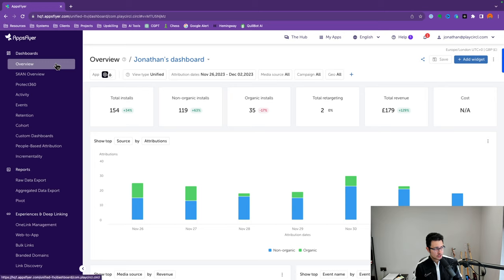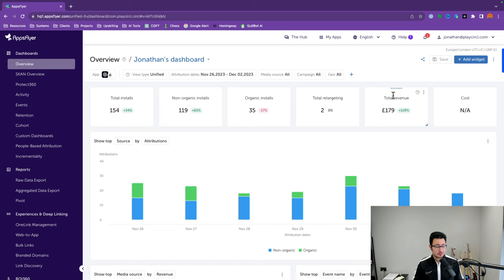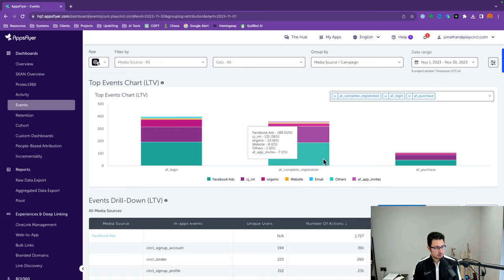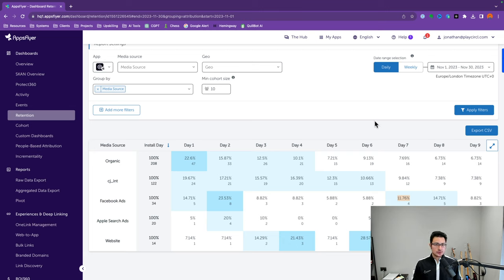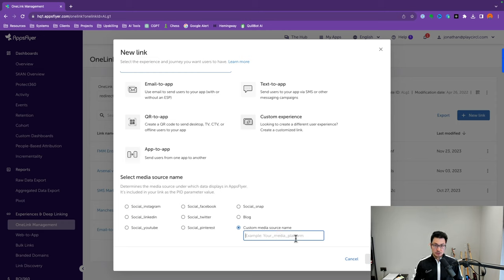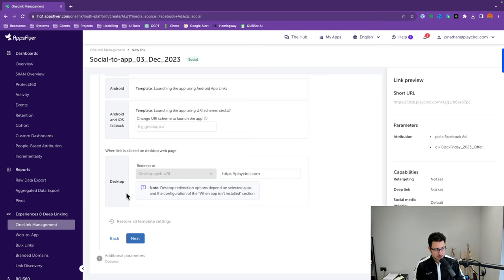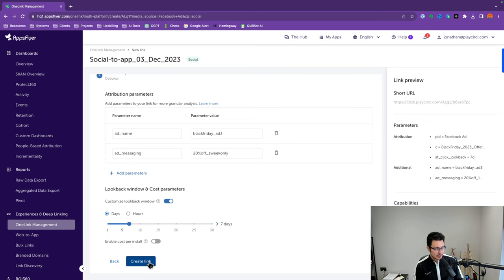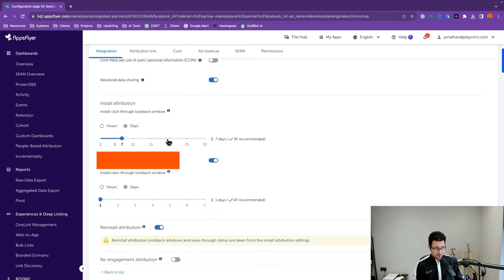Mobile Measurement Partner & App Analytics (Appsflyer) | Mobile App Growth Series (Part 11)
Ever heard of a mobile measurement partner (MMP)? I'll show you what an MMP does and how to understand your user's journey from point of app-install, to creating highly trackable links and understanding cohort analysis of your users by a specific in-app event. Understand how to use your MMP (Appsflyer, Kochava or Adjust) to scale your user acquisition goals and more importantly, retain them.

This is Part 11 of The Growth Series: Mobile App Growth - we'll learn the topics of App Store Optimisation, Mobile App Marketing, Mobile App Advertising (Apple Search Ads, Google App Campaigns), App Growth Strategy, App Keyword Research, App Conversion Rate Optimisation, Data Analysis and a whole lot more.

Alternative Titles:

"Mastering Mobile Measurement: A Deep Dive into Appsflyer Analytics"
"Navigating App Analytics: Unlocking Insights with Appsflyer"
"The Ultimate Guide to Mobile Measurement with Appsflyer"
"Exploring Appsflyer: A Beginner's Guide to Mobile App Analytics"
"Optimizing Your App's Performance: A Comprehensive Look at Appsflyer Analytics"